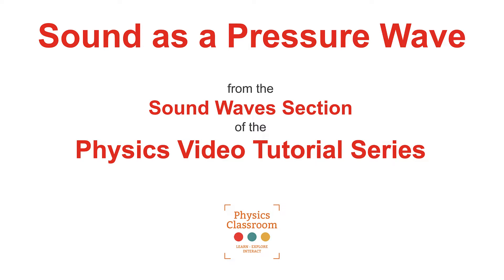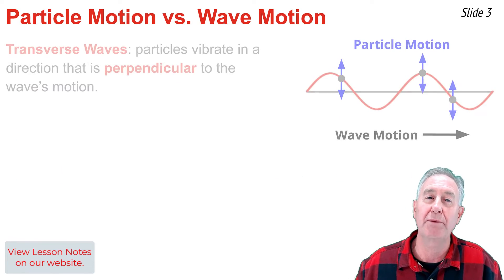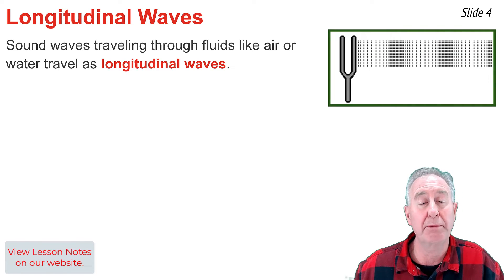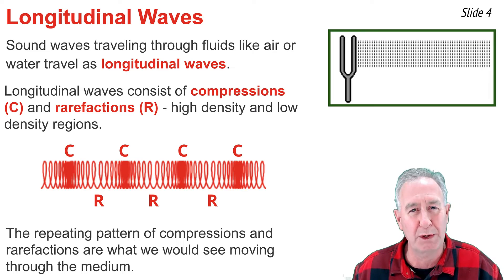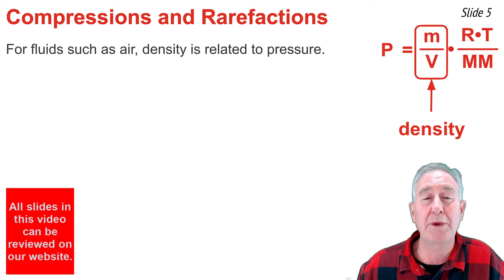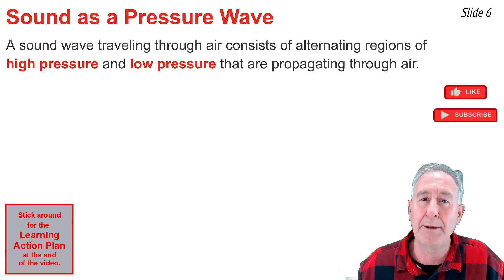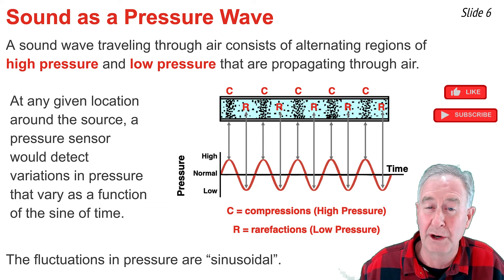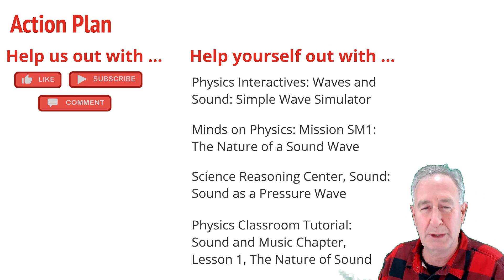Sound as a Pressure Wave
Many students are troubled by the idea of sound being a wave when there are no crests and troughs. Mr. H clears up the confusion with a short presentation on why sound can be thought of as a pressure wave.

Student Action Plan includes:
Physics Interactives, Waves and Sound Chapter, Simple Wave Simulator

Minds on Physics, Sound and Music Module, Mission SM1 - Nature of a Sound Wave

Science Reasoning Center, Sound Chapter, Sound as a Pressure Wave

Tutorial on Sound and Music, Lesson 1, Sound as a Pressure Wave